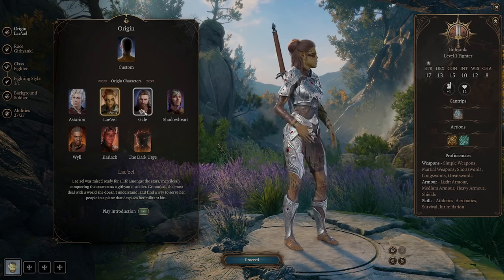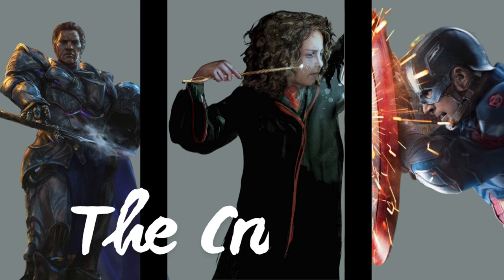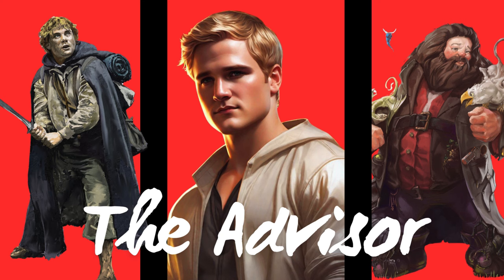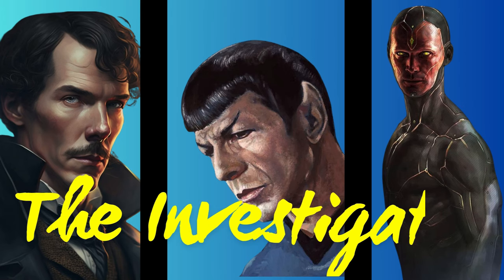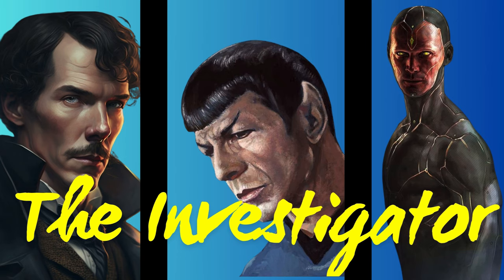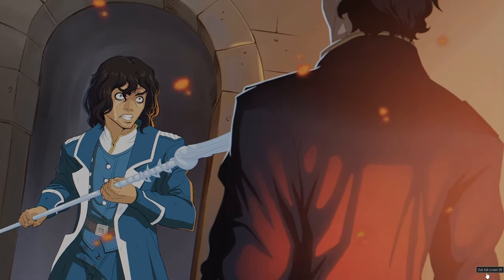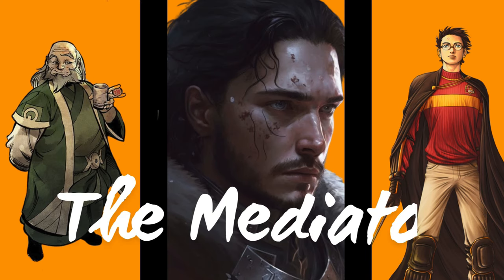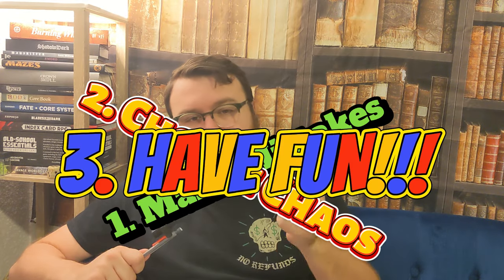9 motivations For D&D / TTRPG Characters (Using the Enneagram)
Coming up with TTRPG character concepts can be heard. Whether its for a new campaign, a main villain, or the baker. It's far too easy to fall into the common D&D tropes and to make two dimensional characters.
In this video, we discuss ways to focus on character motivations in order to make richer fuller characters, with thought out ideals and motives.
Join me as we use the model of the enneagram to see what makes some of our favorite characters from other media tick, and how we can emulate them or build upon them to make them our own.

Time Stamps:
0:13 Intro
1:13 Disclaimer!
2:11 The Crusader
2:44 Crusader Example
3:33 The Advisor
4:14 Advisor Examples
4:45 The Achiever
5:09 Achiever Examples
5:41 The Artist
6:16 Artist Examples
6:55 The Investigator
7:37 Investigator Examples
8:10 The Guardian
8:42 Guardian Examples
9:12 The Fanatic
9:36 Fanatic Examples
10:04 The Challenger
10:34 Challenger Examples
11:11 The Mediator
11:40 Mediator Examples
12:03 Outro
12:14 Check Giveaway Comments!!!
12:42 Outro Jingle

Akihiro Kasuga - Celtic Music/Fantastic/Fantasy(1324312)
Kumasu Project - Fantasy Celt music.(1274832)